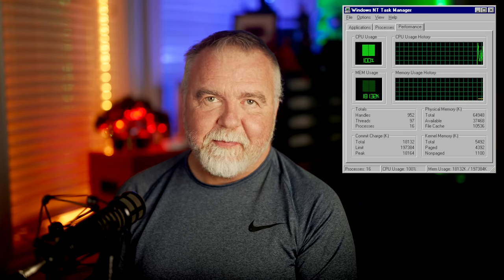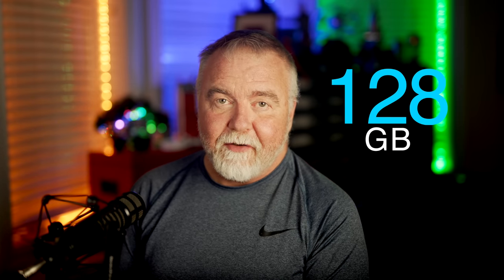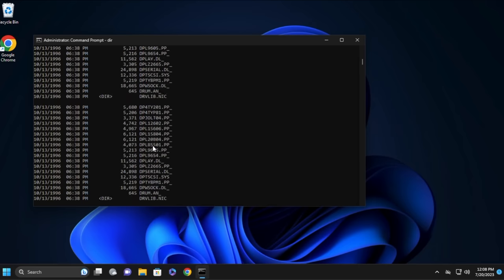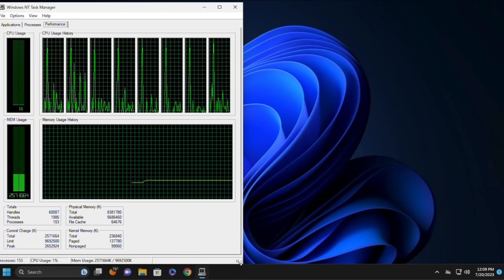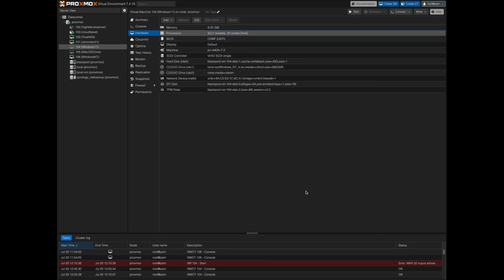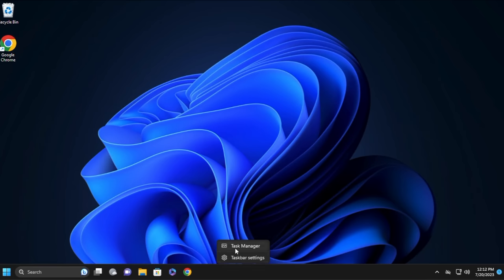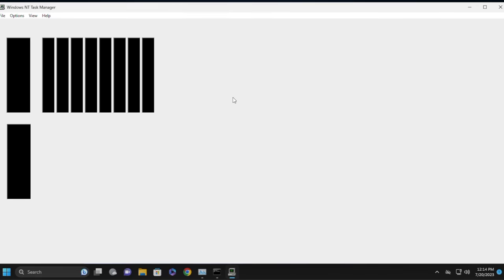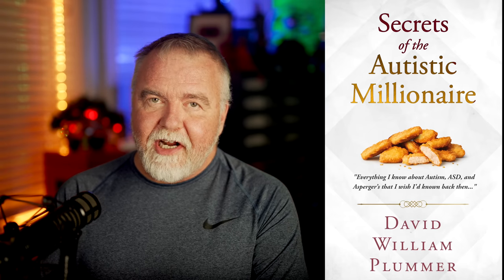The NT4 Task Manager vs 32 Cores: Will it choke?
What happens if you run the Windows NT 4 Task Manager on a modern system with 32 cores and 128GB of RAM?  Can the old Task Manager kill the new Task Manager?  Dave puts it to the test!  For information on my book, "Secrets of the Autistic Millionaire"

BTW, the bugs shown here were fixed in NT service packs.  So, by NT4SP6, it all "just works".